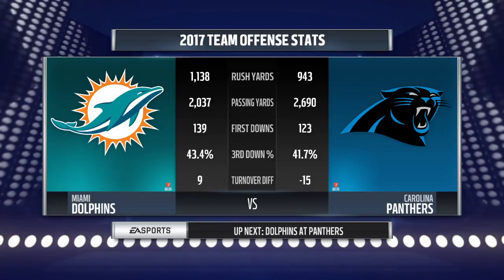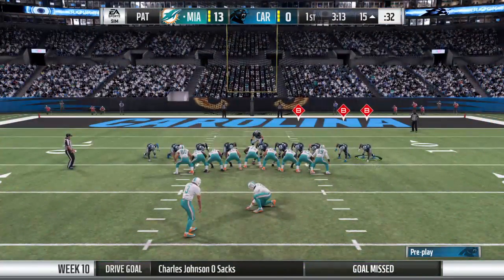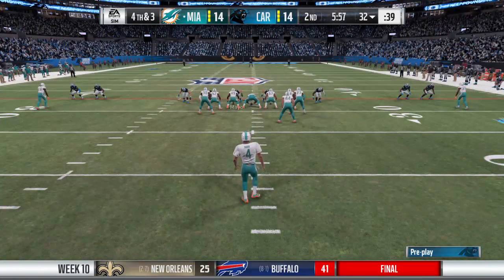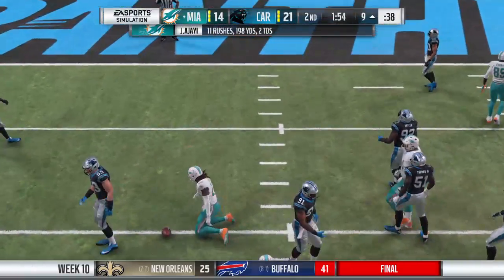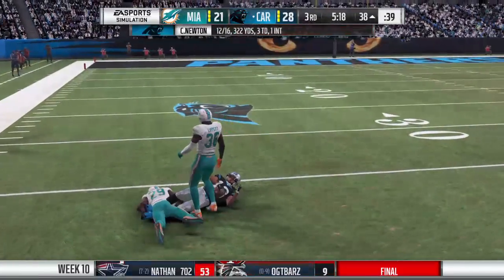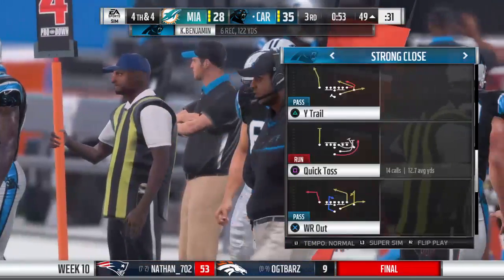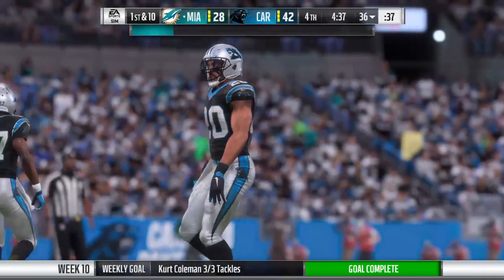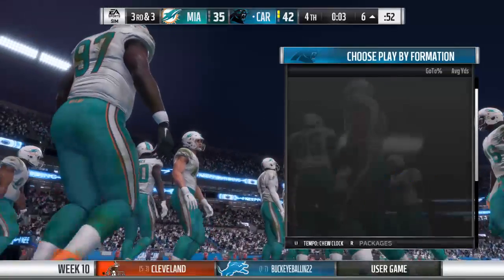dirt_mcgirt1031's Live PS4 Broadcast